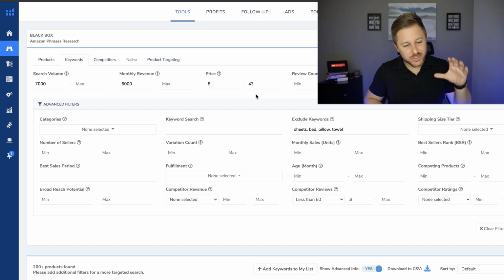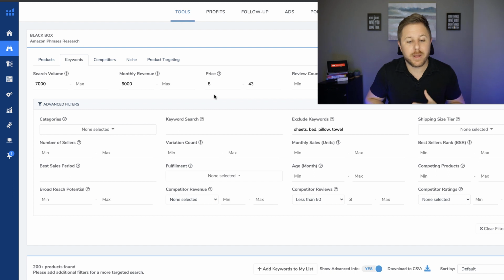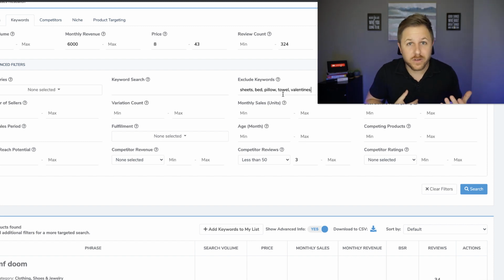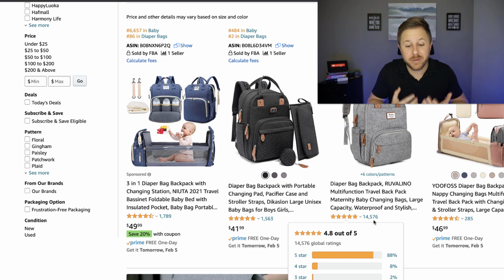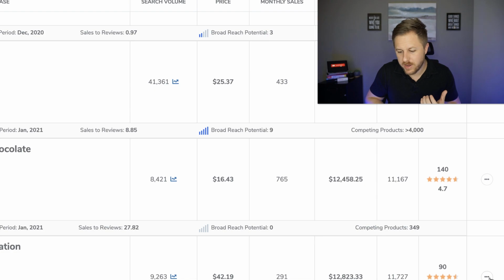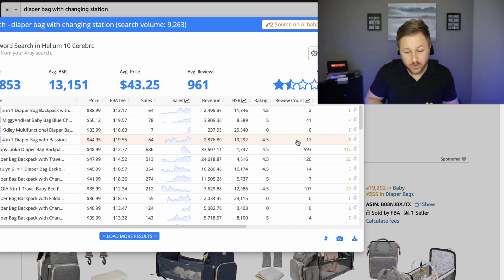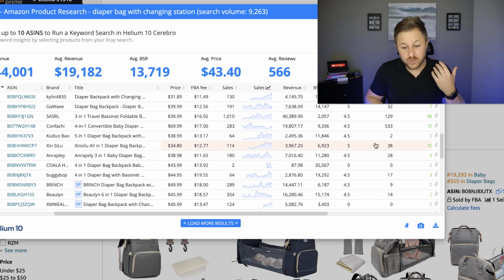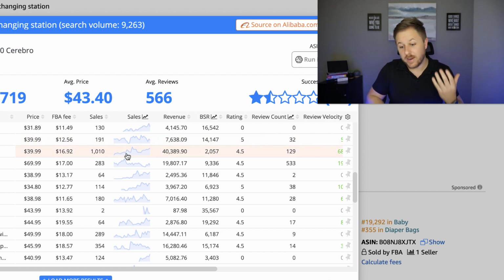How To Find Amazon FBA Products Fast Using Helium10